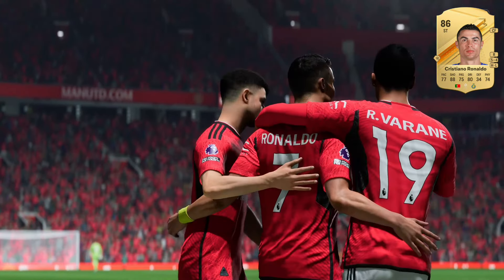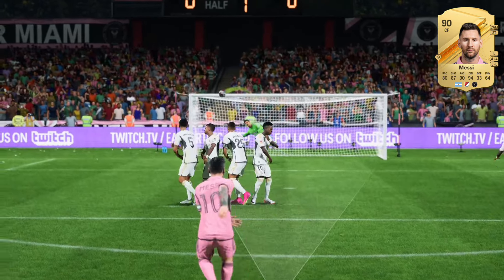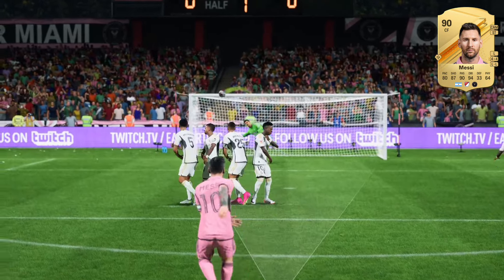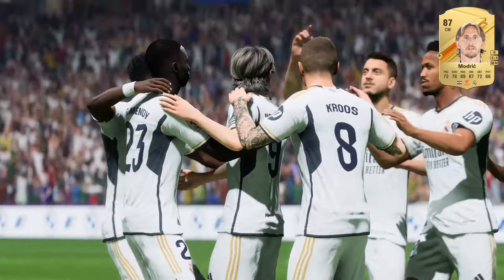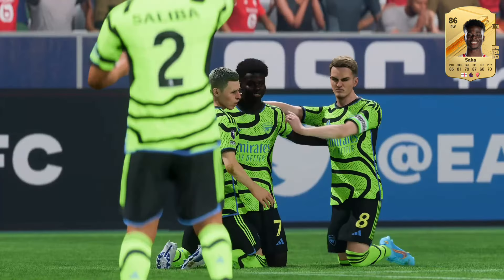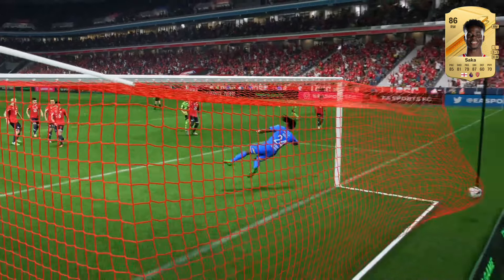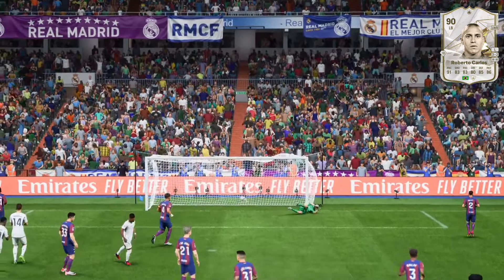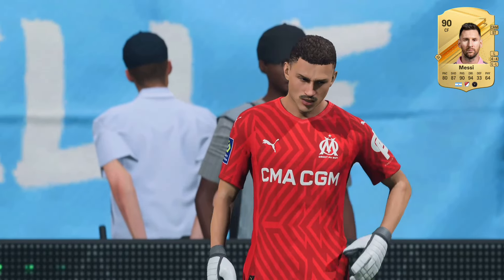FC 24 - TOP 20 FREE KICKS #3 | PS5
Hi! This is my compilation of top 20 Free-Kicks in EA FC 24. Hope you enjoy the video!

If you like my content, you can consider supporting me through "Memberships" and "Super Thanks".

Music Name:- Arpy
Artist Name:- Dan Henig